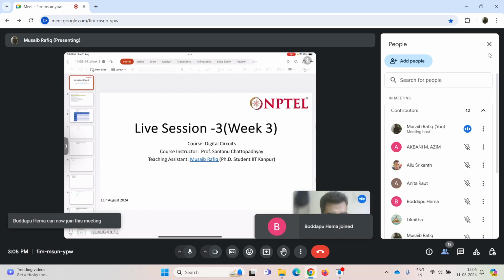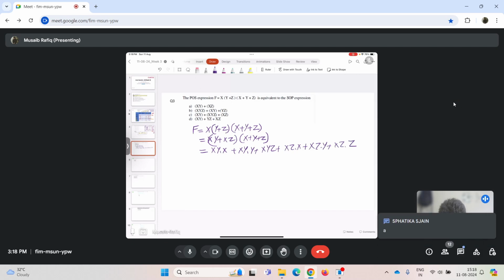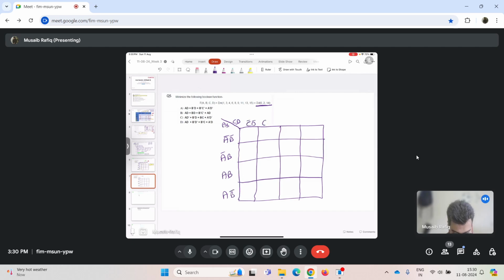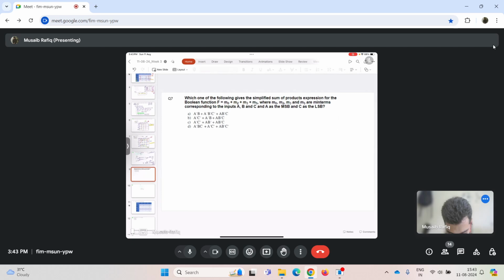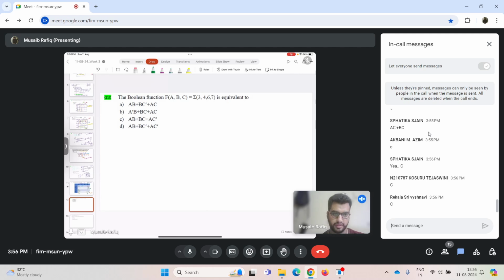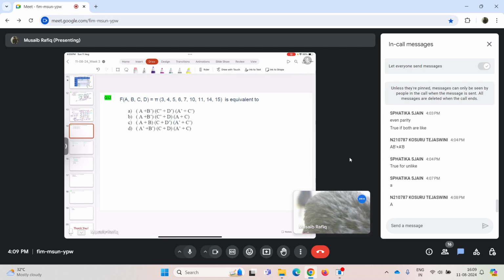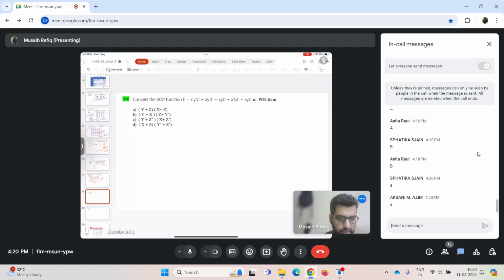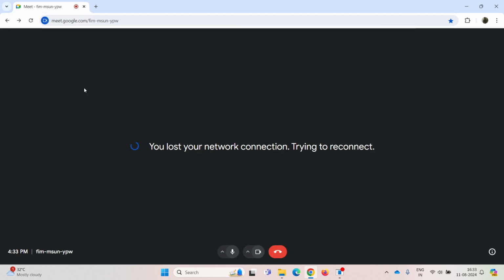11th August 2024 - Week 3 Digital Circuits